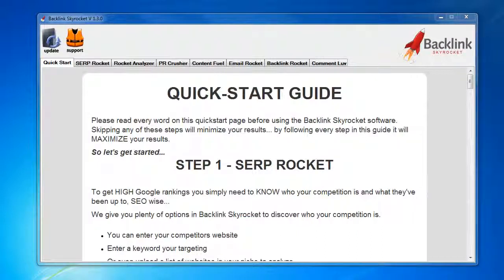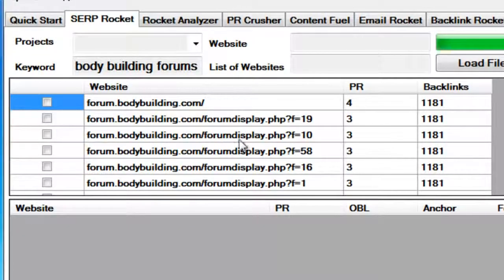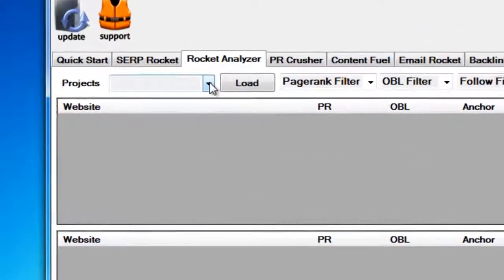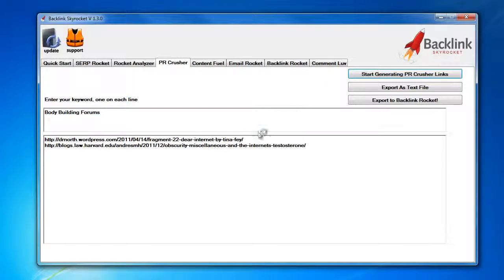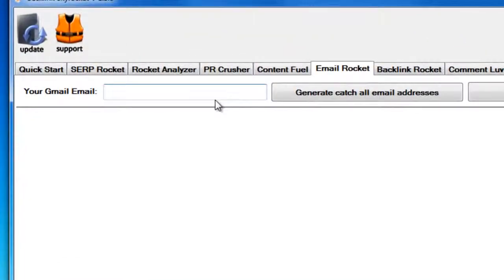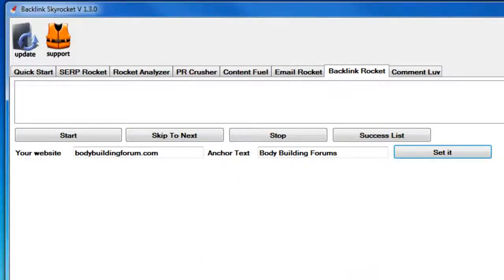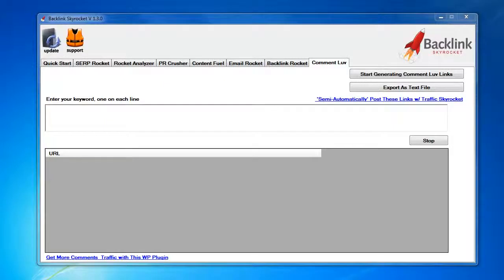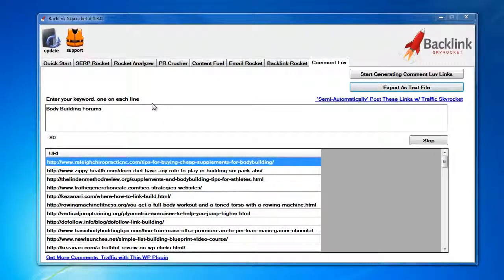Backlink Skyrocket 2.0 Review and BEST Bonus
Did you know that getting backlinks too quickly or in a way
that is not built in a consistant way can do your sites more harm then good?

This is why drip feeding is so important, a new technology has arrived which
drips links in a natural way.

But that's not all.. Google also can see if you are trying to outsmart them
by creating links from 1 level deep sites, but to get around this there is
some other technology which is called 2 Tier which gets links to the other
1 level deep pages and then from those pages to your money sites.

This is called Intelligent link building and that's
just scraping the surface on what a new product
which has just launched can do.

Introducing Backlink Skyrocket 2.0

Backlink Skyrocket has the Power to Drive Viral Targeted Visitors, Social Signals and Quality Backlinks!
All using a unique Drip Feed, Diverse Linking, 2 Tier, No Footprint technology! Along with Rank Tracking and more.

Here are just some of the pointers Backlink Skyrocket 2.0 can do:

- Cutting Edge Web Based "Cloud" Submission System
- Easy to Use Account Creation Software
- Unlimited Projects, Scheduling & Drip Feeding
- Link Indexing, Rank Tracking, Link Wheels & Pyramids
- Article Scraping & Auto-Content Syndication System
- 2 Tier Link System

If you like getting natural, slow and steady links which are drip fed enabling
your sites to rank in top of Google without putting much work in, then you are going to
love the new version.

The 2.0 has been redeveloped from scratch and is nothing like the original.

This is a web based browser software, so no need to install any desktop programmers.